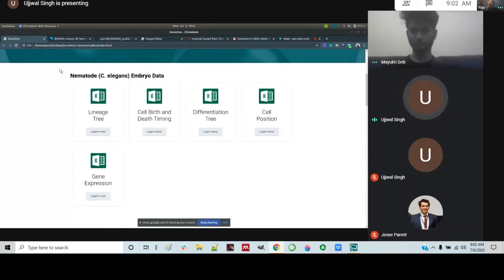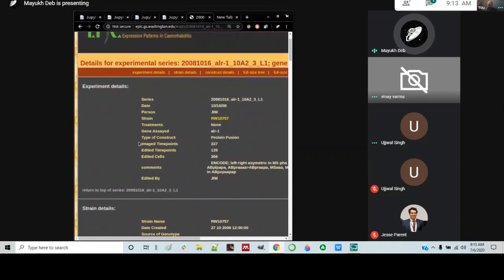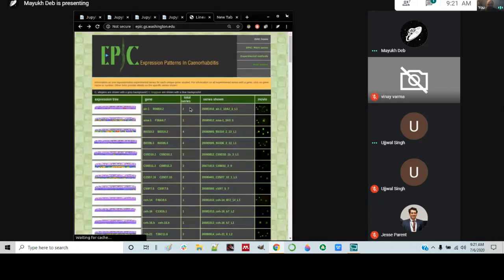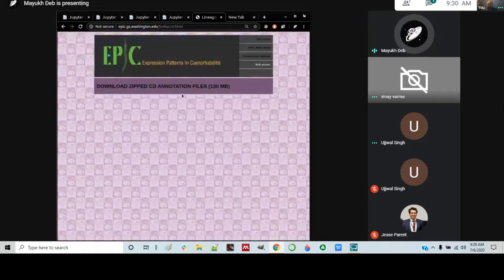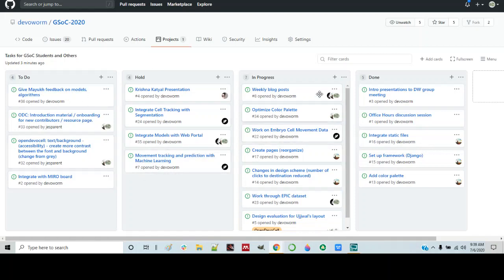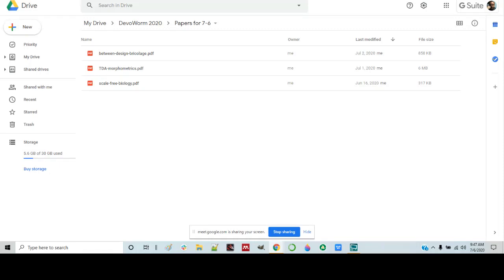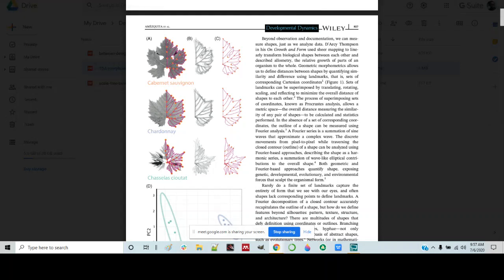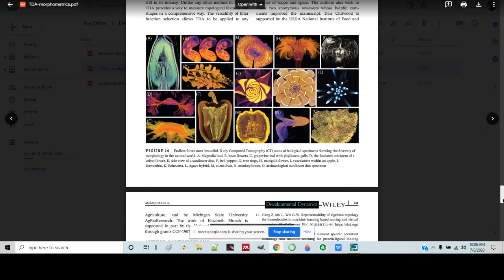DevoWorm (2020, Meeting 23): GSoC updates, assorted topics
Attendees: Bradly Alicea, Mayukh Deb, Jesse Parent, Ujjwal Singh, and Vinay Varma. GSoC Updates, project board, and paper on Topological Data Analysis (TDA).